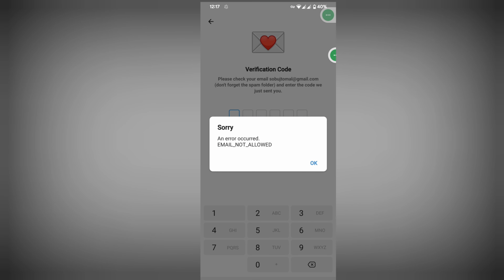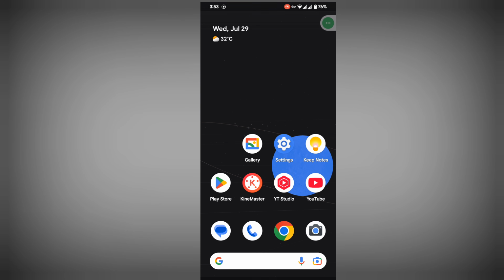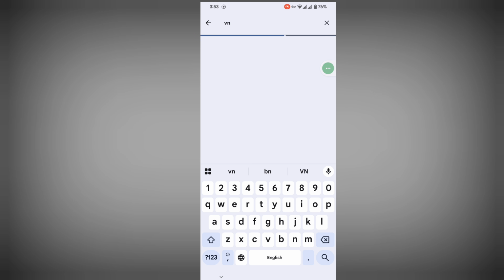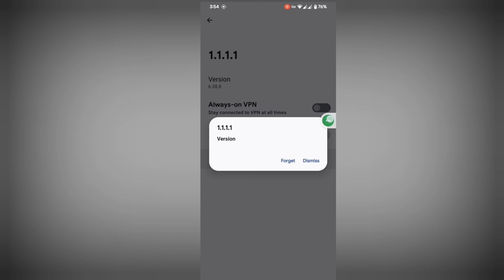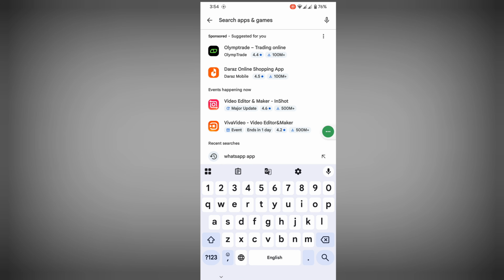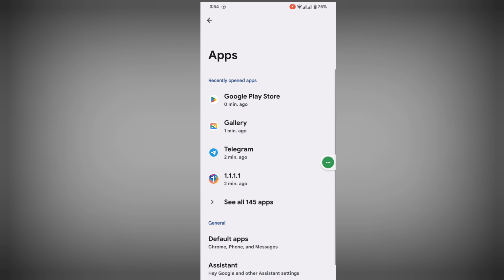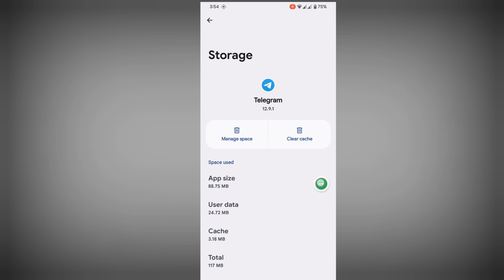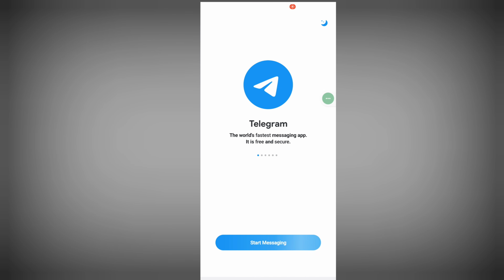Fix Sorry An Error Occured. Email Not Allowed problem on telegram 2026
Fix "Sorry, An Error Occurred. Email Not Allowed" Problem on Telegram 2026 | Telegram Email Error Fix

Introduction:
Are you seeing the “Sorry, An Error Occurred. Email Not Allowed” error on Telegram? This problem can prevent you from adding an email, completing verification, or accessing certain Telegram features. In this video, I will show you step-by-step methods to fix Telegram email not allowed problem in 2026.

Why This Happened:
• Temporary Telegram server issues may cause verification errors
• Incorrect email format or typing mistakes
• Too many verification attempts from the same account
• Telegram app cache or data may be corrupted
• Outdated Telegram app version
• VPN or network restrictions may affect account verification

In This Video, You Will Learn:
✅ How to fix Telegram "Email Not Allowed" error
✅ How to solve Telegram email verification problem
✅ How to check email settings correctly
✅ How to clear Telegram cache and restart the app
✅ How to update Telegram app
✅ How to fix Telegram account verification issues
✅ How to solve Telegram errors without losing chats

Topics Covered:
• Telegram email not allowed problem 2026
• Telegram sorry an error occurred fix
• Telegram email verification error
• Telegram account email problem
• Telegram login issue
• Telegram app error solution
• Telegram cache clearing method
• Telegram update problem
• Telegram verification troubleshooting
• Telegram settings fix